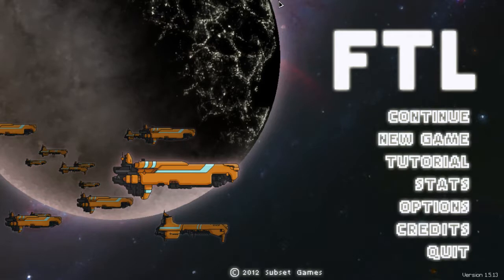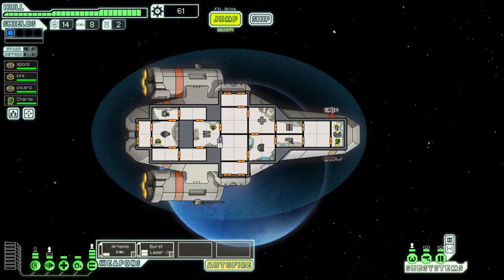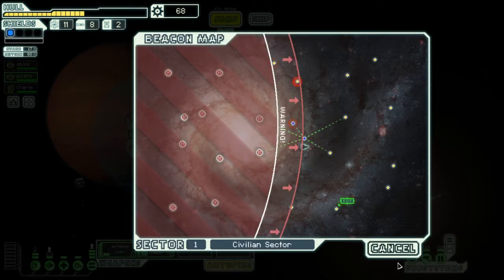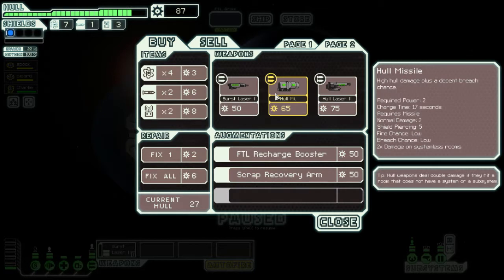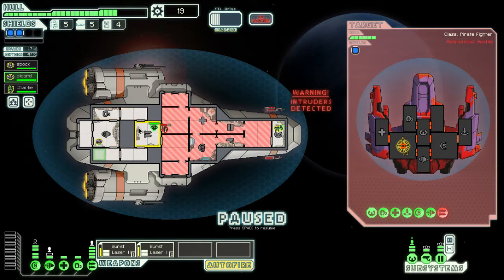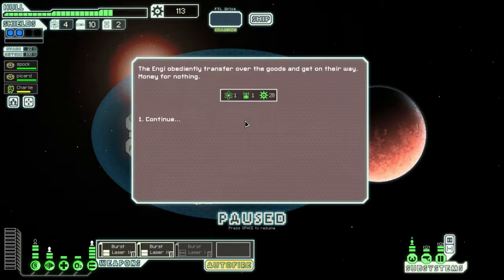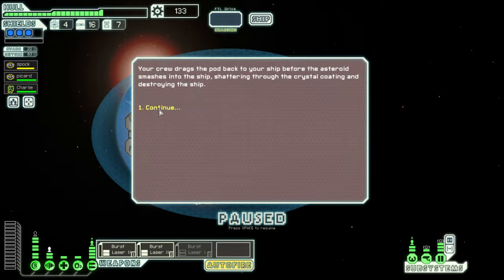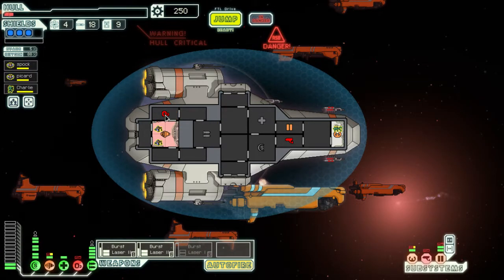Let's look at: FTL: faster than light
FTL is a cool pixel spaceship game that is highly replayable and enjoyable.